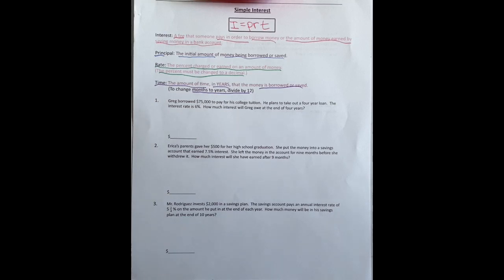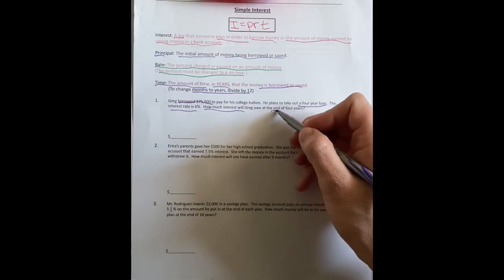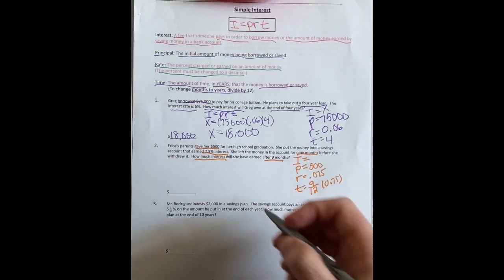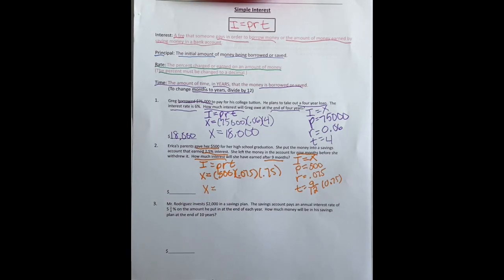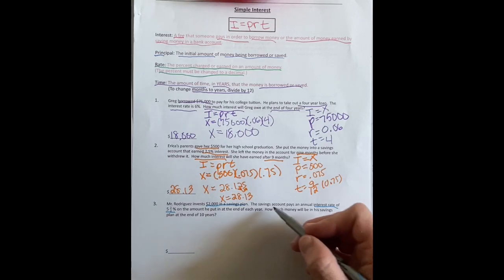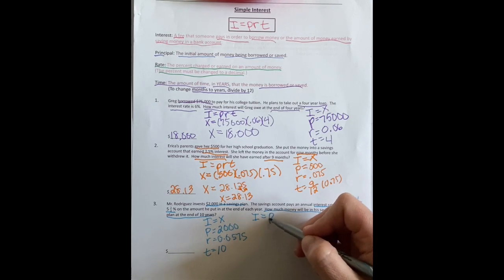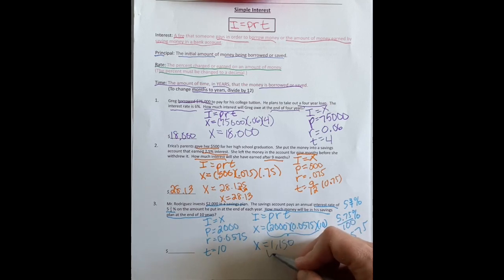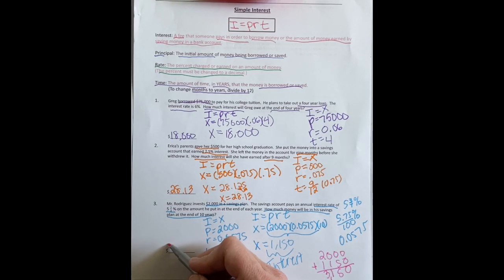Simple Interest Day 1